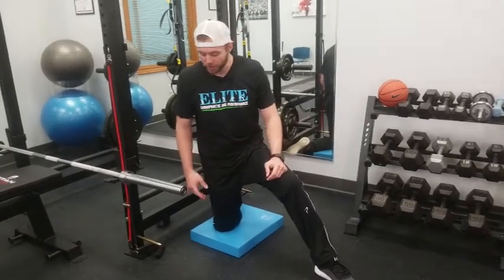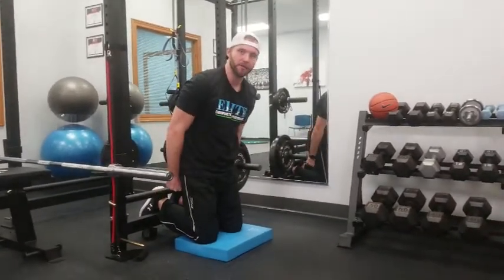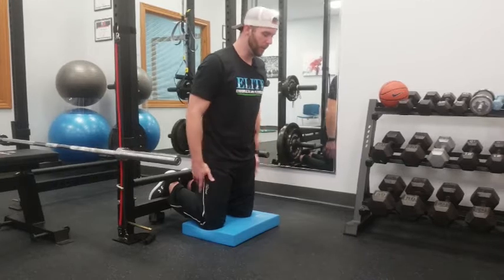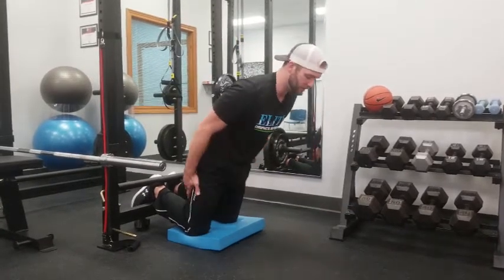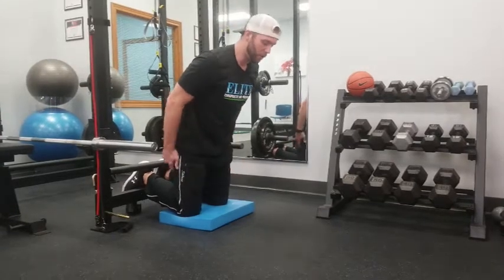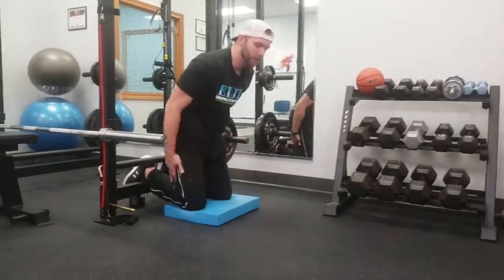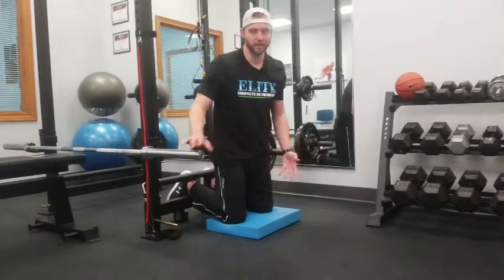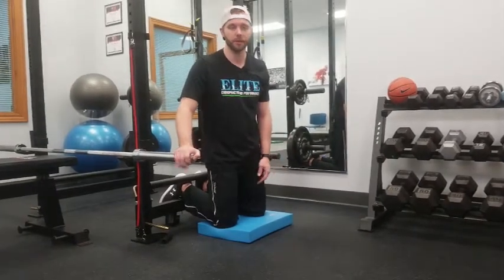The Best Hamstring Exercise | Nordic Hamstring | Chesterfield Chiropractor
The best hamstring exercise is one that incorporates eccentric control.  The Nordic Hamstring is considered one of the best hamstring exercises in the rehab and fitness worlds because of how it stimulates the hamstrings during the movement.  We find that it is also a good exercise for tight hamstrings!

To perform the Nordic Hamstring, fixate your feet under a bar, or have a partner hold your feet down, and slowly lower your body towards the floor.  Focus on controlling the motion slowly.  Once you fatigue, simply let yourself drop to the floor.  Passively push yourself back up and repeat.  We recommend keeping the reps low (4-6) for 3 sets.

Thank you for tuning in to our channel!  Elite Chiropractic and Performance is a chiropractic and rehab clinic located in Chesterfield, MO.  As your Chesterfield Chiropractor, We aim to provide valuable content to improve the way we move and function in life.  This channel serves as a direct resource for our patients to review the concepts that we cover during their visits.